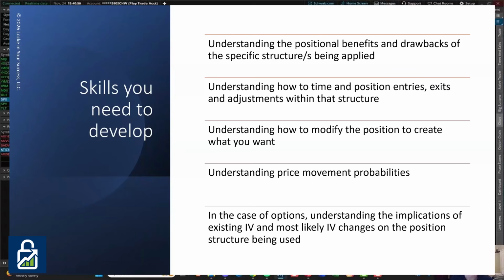Options Trading Secrets: Using Implied Volatility Patterns To Understand Price Action Probabilities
Learn how top institutions affect Implied Volatility (IV) — and how you can spot those setups before  retail traders get trapped. This video breaks down real-market behavior: when IV tends to spike, when it tends to collapse, when institutions tend to sell calls/buy puts, and why retail traders get flushed. Perfect for options traders who want a practical edge with IV and price-action signals.

What you’ll learn:

 - What Implied Volatility (IV) really means and why it matters 🧠
 - How high IV vs low IV changes your risk profile ⚖️
 - Institutional flow: how big players position and trigger retail panic 🏦➡️😱
 - Real patterns in IV that precede price movement and reversals 🔁
 - Practical tips: observe, don’t obsess — translate IV into trade setups 🎯
 - Risk management & how to avoid common retail mistakes 🚫

Who this is for:

 - Options traders (beginners → advanced)
 - Volatility traders and swing traders
 - Anyone who wants to read market structure and institutional behavior

Drop your questions or trade examples in the comments — I’ll reply.

This excerpt is from our Trading to Win monthly live webinar series that focuses on the art of trading profitably by studying probabilities and the best trade setups to create highly profitable, probable, low risk trades in various market conditions.